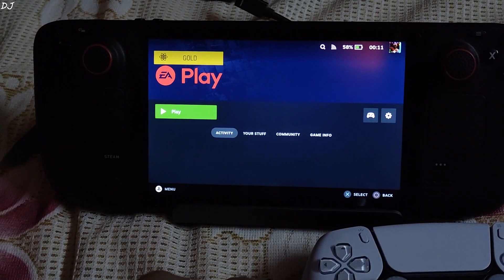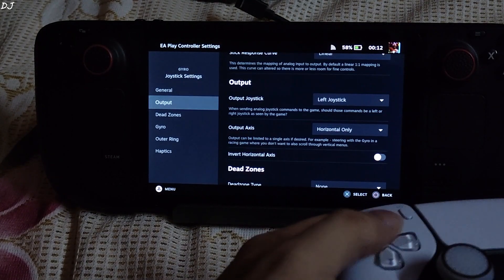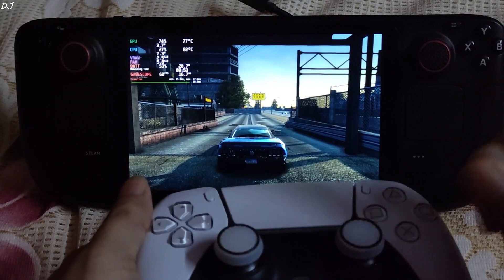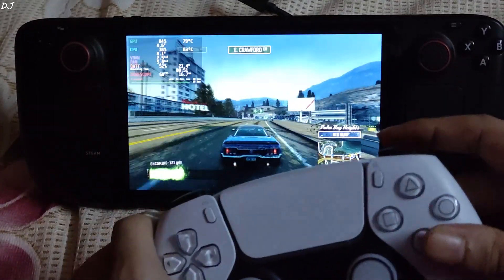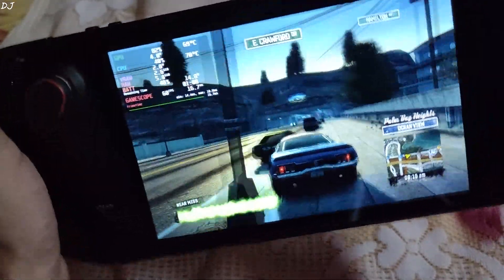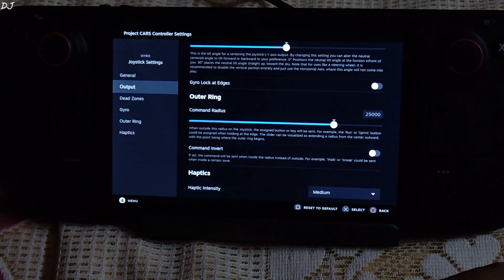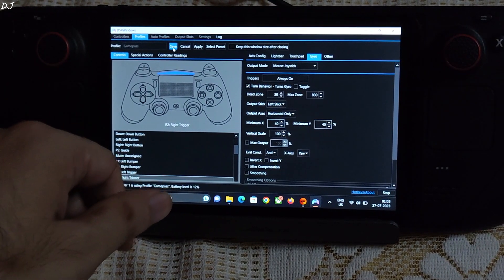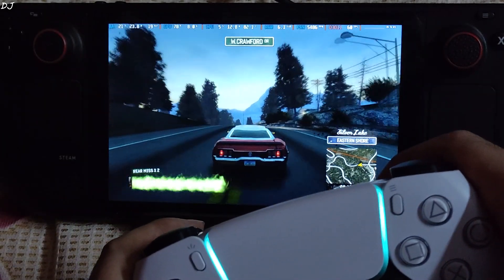Windows & Steam OS Gyro Controls Setup for Racing Games | Steam Input & DS4Windows Guide | Dualsense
Windows & Steam OS Gyro Controls Setup for Racing Games . Testing Burnout Paradise Remastered on Steam Deck 512 gb variant [Stable Steam OS version 3.4.8 and Windows 11] running off an SD Card [Samsung Evo Plus 512gb A2 Speed] . UMA Buffer Size set to 4gb . Swap File Size set to 16gb . Using Recommended Settings of Cryoutilities v2 . Video recorded using Poco F5 . Ambient Temperature : 30 degree Celsius .

Steam Deck Beginner's Guide | Shader Cache / Compatdata | Proton | Compatibility | GYRO | AAA Games

2023 Steam Deck Ultimate Windows 10/11 Guide | Debloating & Configuring Windows to Run like Steam OS :

Timestamp :

- Introduction : 00:00
- Steam OS Gyro Gamepad Race Controls : 00:12
- Controller Grip for Gyro Racing Game : 02:03
- Steam OS Gameplay : 02:32
- Using Gyro Controls of Steam Deck : 03:49
- Steam Input Settings on Windows : 04:35
- DS4Windows Settings for Gyro Gamepad Race Controls : 05:46
- Windows Gameplay : 07:17